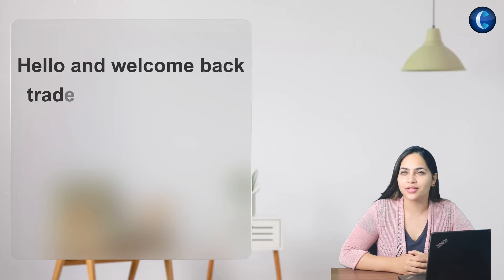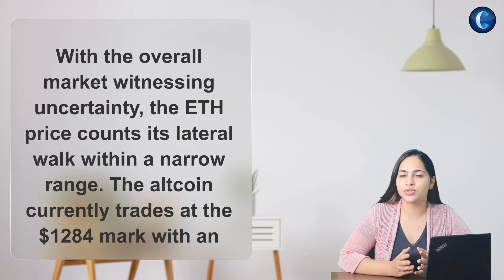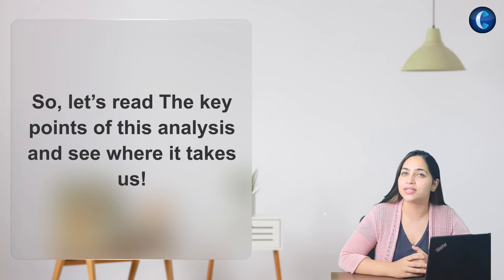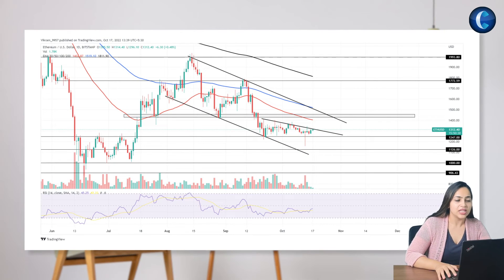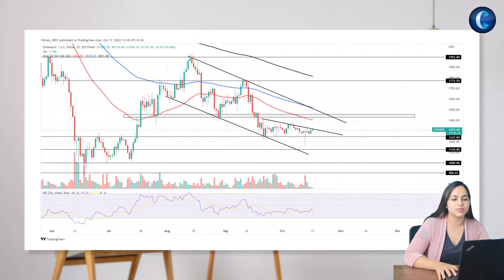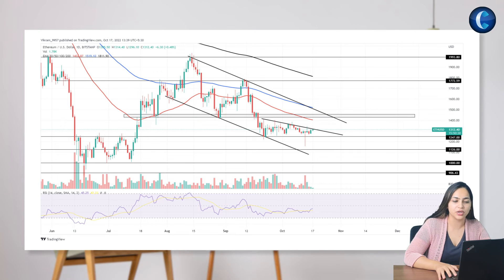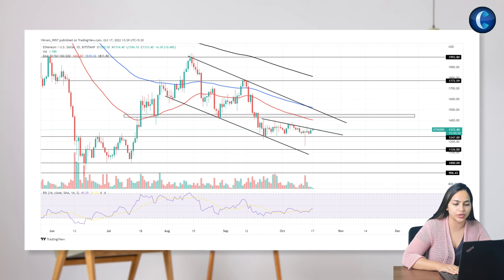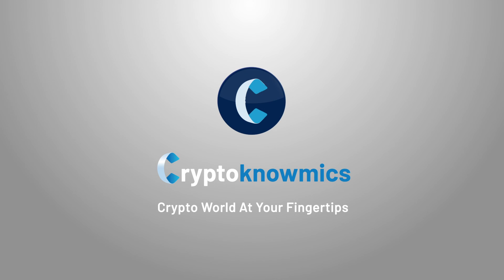Ethereum Technical Analysis | Cryptoknowmics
Hello and welcome back guys to our channel Cryptoknowmics!

Hi, I am Megha Chhikara, back with yet another analysis for you today!
Today, we’ll be reading about the token Ethereum, With the overall market witnessing uncertainty, the ETH price counts its lateral walk within a narrow range. The altcoin currently trades at the $1284 mark with an 0.72% intraday jump. If the ongoing selling pressure persists, the prices will retest the $1245 support level.

So, let’s read The key points of this analysis and see where it takes us!

The ETH price is trapped within a no-trading zone. The intraday trading volume in ETH is $6 Billion, meaning a loss of 16.4%.

Well the graph on my screen has a lot to say about ETH today too so, let’s see what it is!

The ETH market price is in a lateral trend between the overhead resistance of $1427 and the $1247 support level. On the daily chart, a descending triangle pattern is produced by the downward movement that occurs within the consolidation area.

The 20-day exponential moving average (EMA) accounts for a decrease of 3.8% over the previous week, keeping the decline in check. However, since there has been no change in trading volume, the market price is currently near the support level, raising the likelihood of a bearish collapse.
A downturn to the $1150 level with a 9.5% price drop is imminent if a daily candle closes below the $1247 support level.

The negative ceiling of $1427 will be reached by the bullish breakout rally of the descending triangle, representing a price increase of 10.85% percent.

A bullish divergence in daily-RSI chart shows a high possibility of a trendline breakout. Moreover, the buyers will gain additional confirmation if indicator slope jumps above the midline.

And finally, with hope & some positive indications, we conclude our today's session and we’ll be back with yet another coin for you!